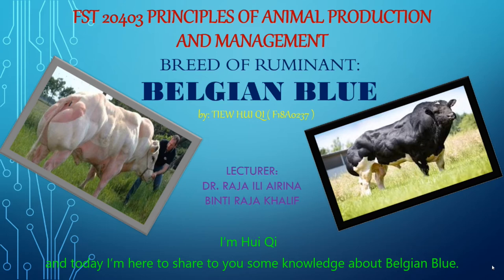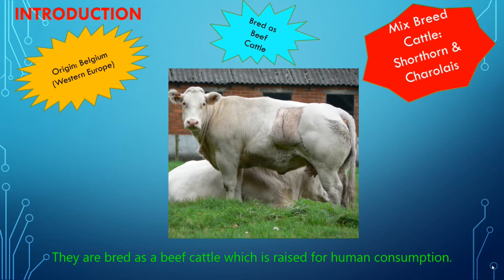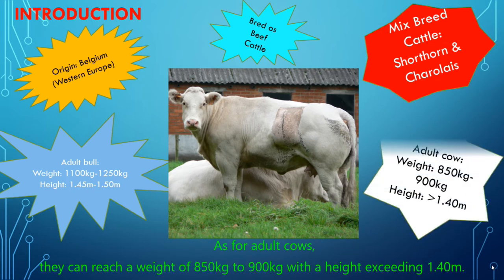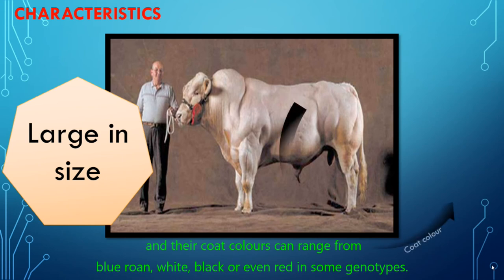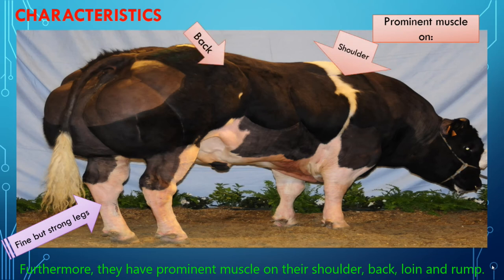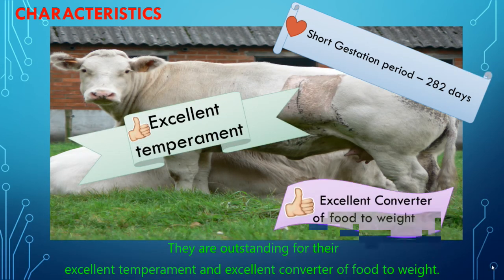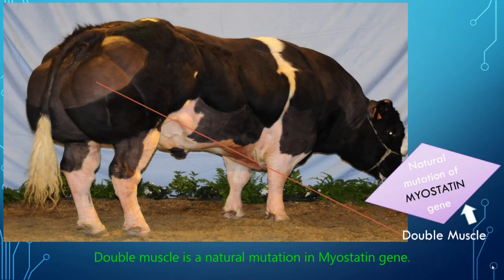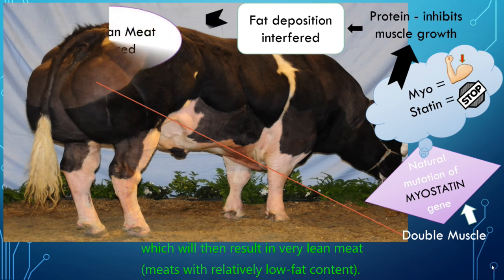BREED OF RUMINANTS: BELGIAN BLUE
SBF2
TIEW HUI QI (F18A0237)